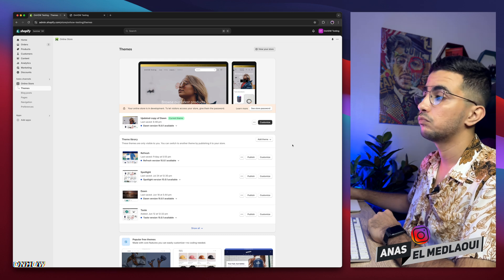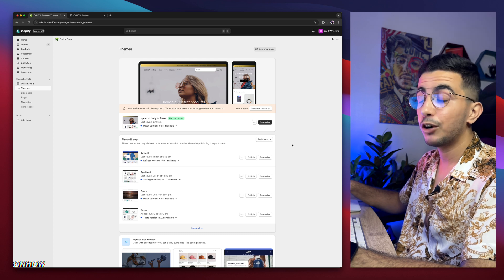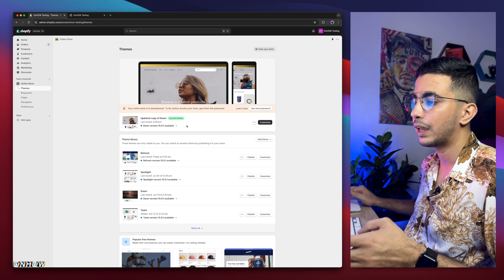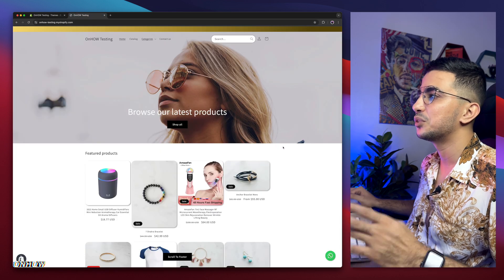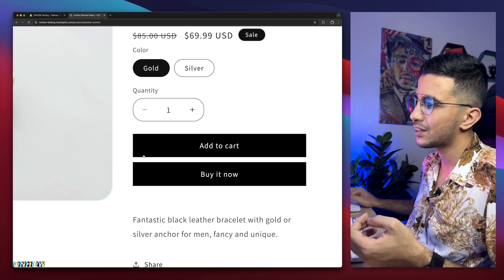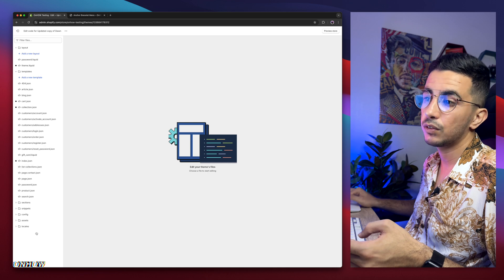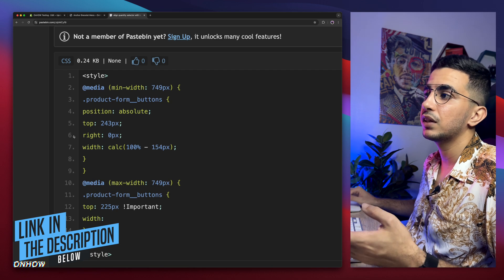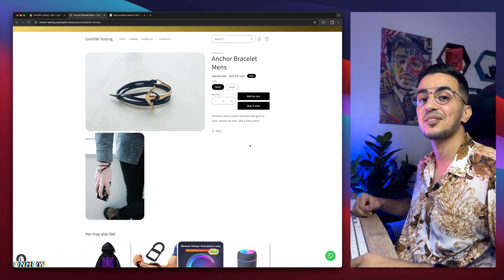How To Align Quantity Selector With Add To Cart/Buy It Now Buttons On The Same Line In Shopify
In this tutorial i will show you how to align quantity selector with add to cart and buy it now buttons on the same line in Shopify and set it to the left of the buttons by using a custom code.
Aligning the quantity selector with the add to cart and buy it now buttons enhances the visual appeal of your Shopify store and it creates a sense of order and professionalism and making your online store look more polished and trustworthy.
aligning these elements on the same line in the Shopify product page improves shopping experience and it is crucial to have a responsive and user-friendly design so by placing the quantity selector and buttons in a compact and aligned format ensures that users can easily navigate and interact with your Shopify store.